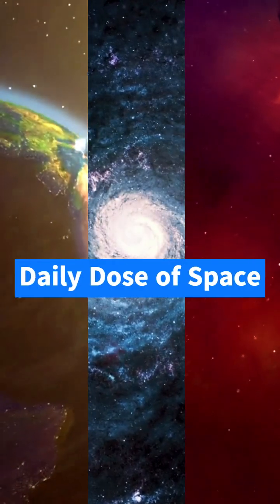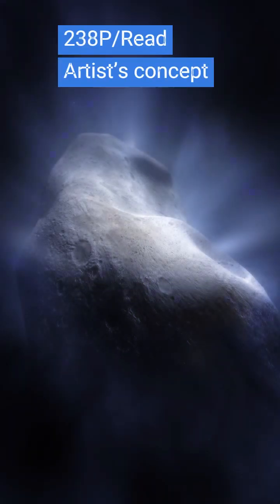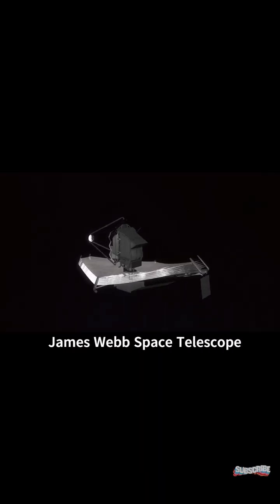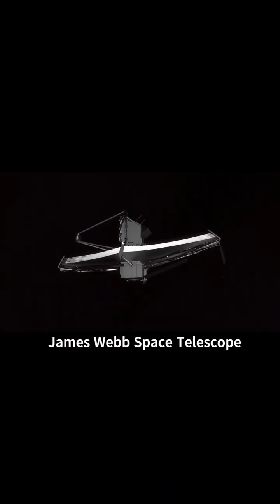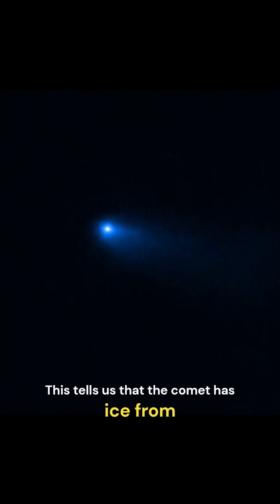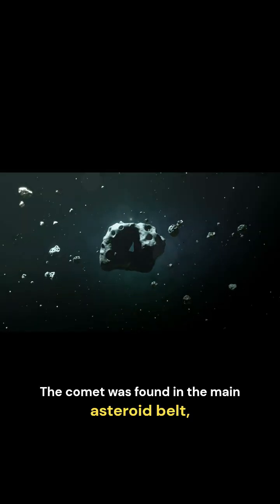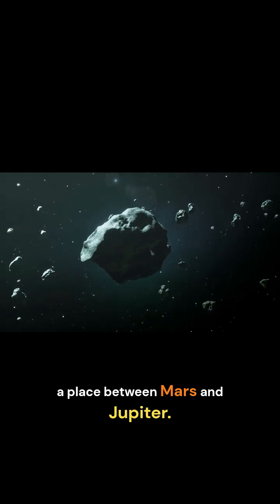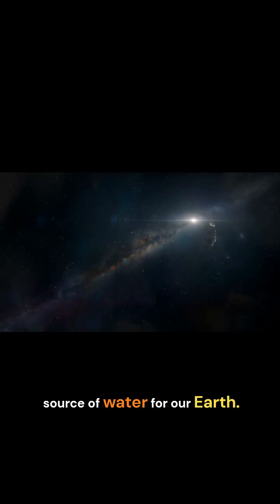Webb Telescope Discovers Water in Comet, Solving Water Mysteries-Daily Dose Of Space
NASA's James Webb Space Telescope has achieved a remarkable breakthrough in the quest to understand the origins of water on Earth. By utilizing its cutting-edge NIRSpec instrument, astronomers have confirmed the presence of water vapor enveloping Comet 238P/Read, situated within the main asteroid belt. This astounding revelation suggests that pristine water ice from the early days of our solar system can be preserved in this unexpected region. The unprecedented detection of water, however, introduces a perplexing puzzle as this enigmatic comet lacks the typically ubiquitous carbon dioxide found in its comet counterparts.

Credits: NASA